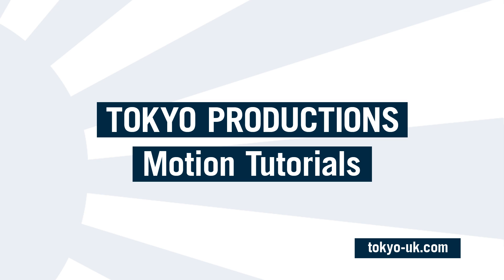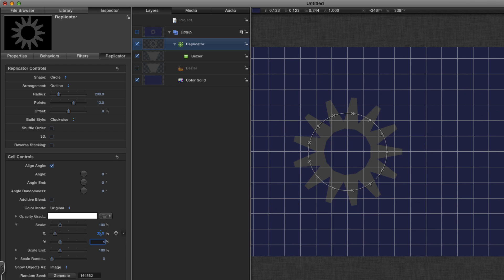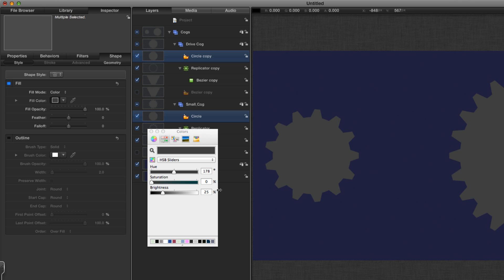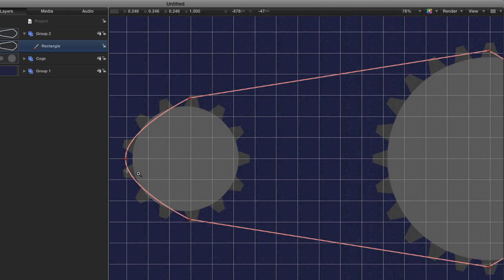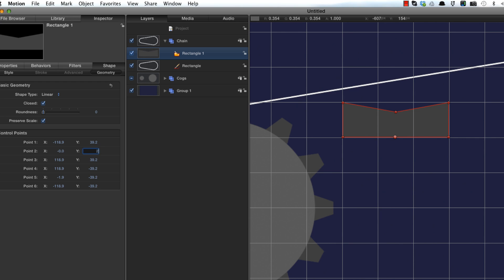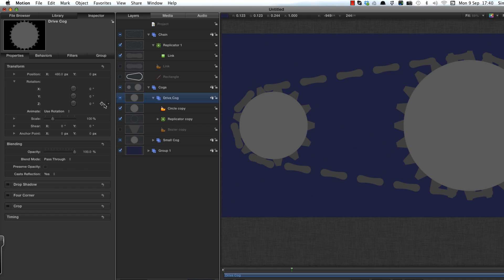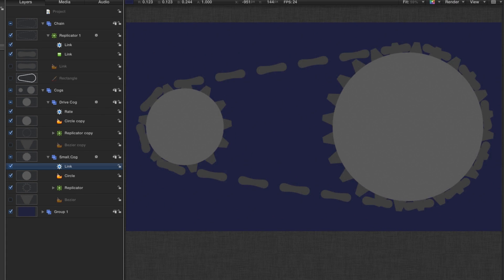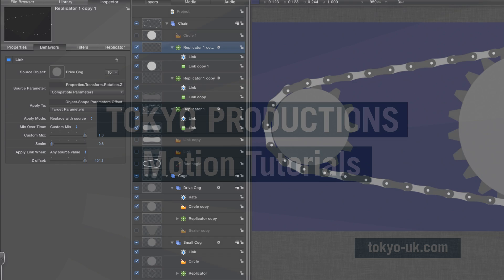Apple Motion 5: Cycle Chain Tutorial Pt 1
Discover how to create a bicycle chain linked assembly in Motion 5 - part 1 of 1